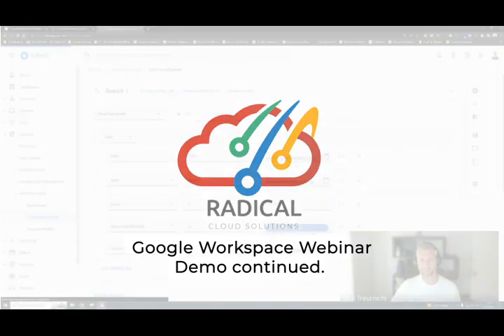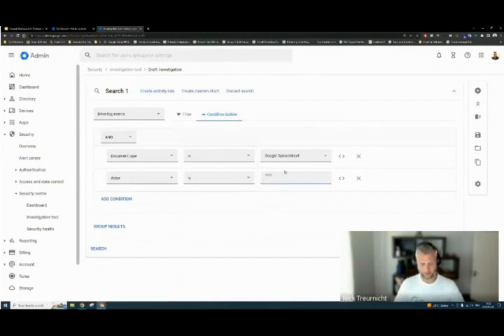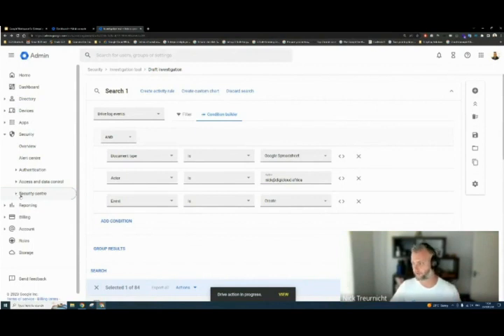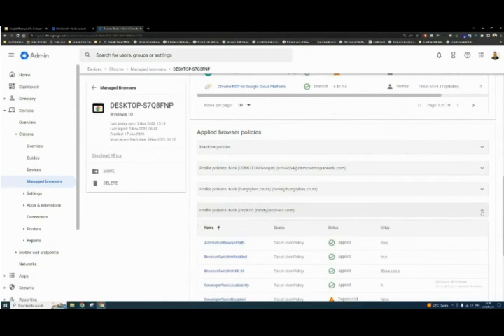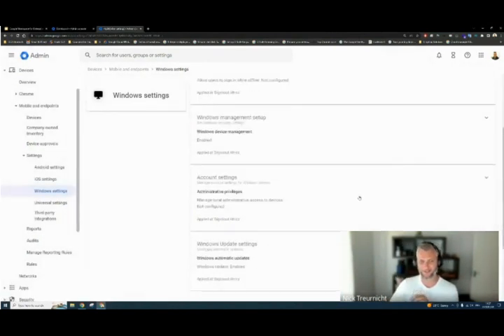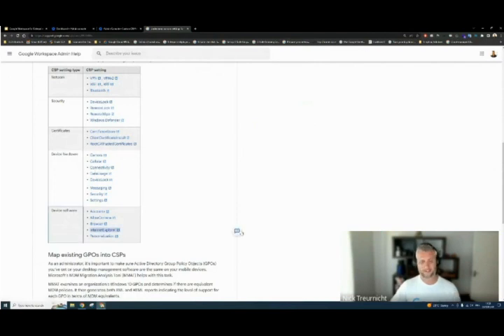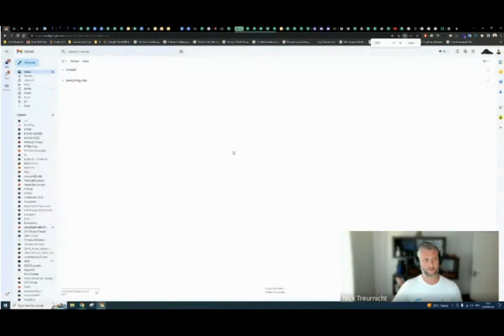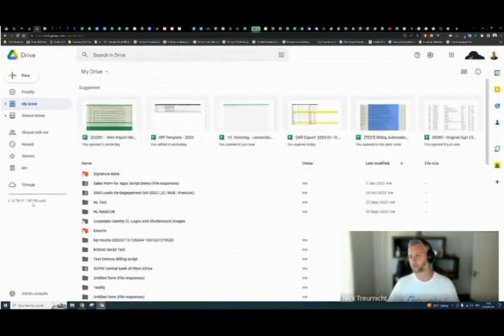Google Workspace for Enterprise Webinar - 3 of 3 (Demo)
Most people are unaware of the phenomenal functionality that you get with your Google Workspace Enterprise package. In this webinar, we showed you how you can make sure all your data (and the data of your employees) can be saved with this amazing cloud solution.

Part 3 has demos on the Investigation Tool, Google Drive Events, Auditing files, and removing access. You can also check devices being used to access files and restrict access based on device approval.
How policies can be set by Machine, operating system, and even browser. How to setup Single sign-on for Windows. We also touch on the plethora of Custom Settings available.